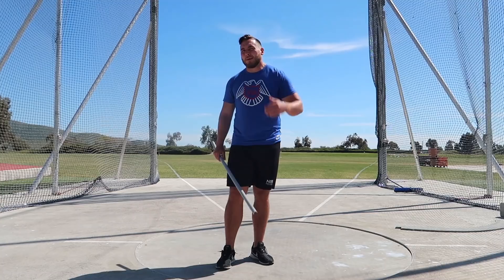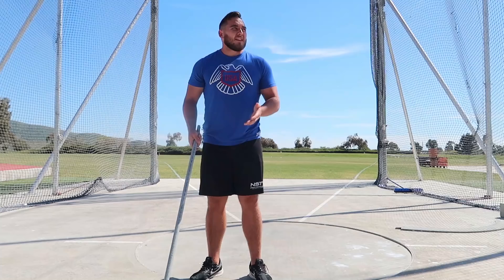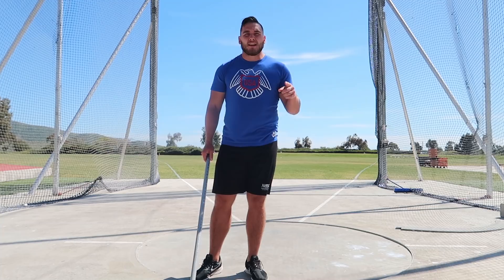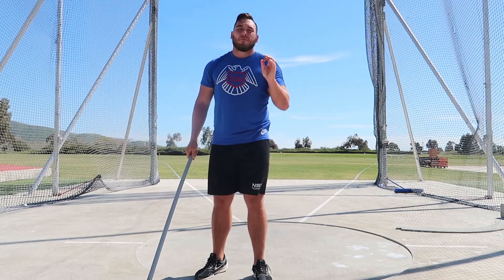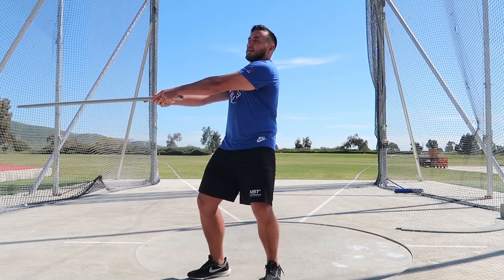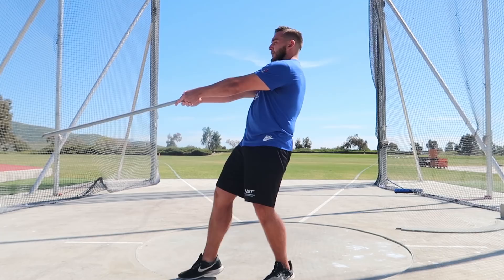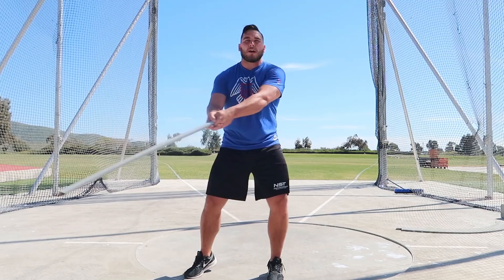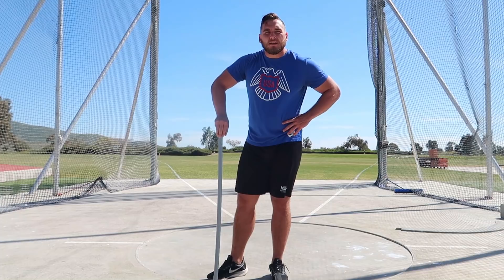THE KEY TO AN EFFICIENT THROW (Hammer Throw Technique)